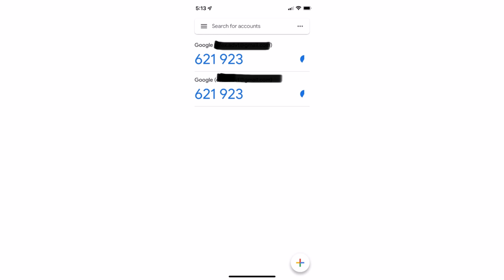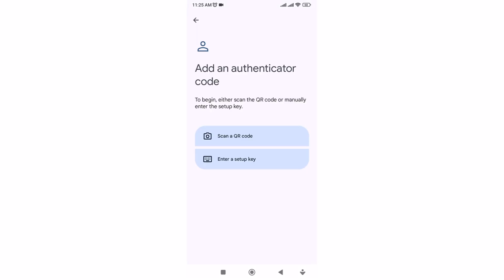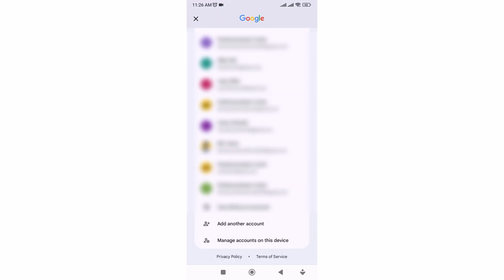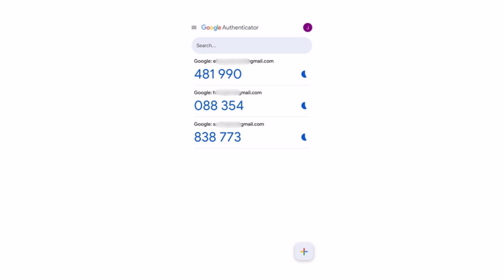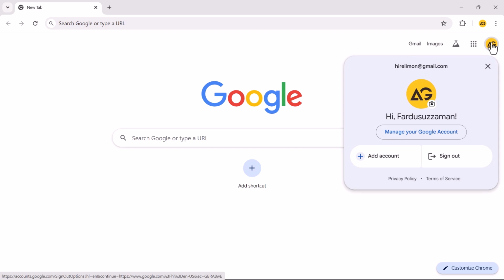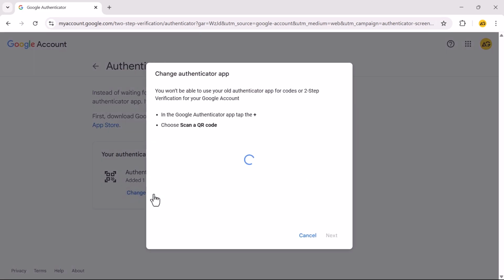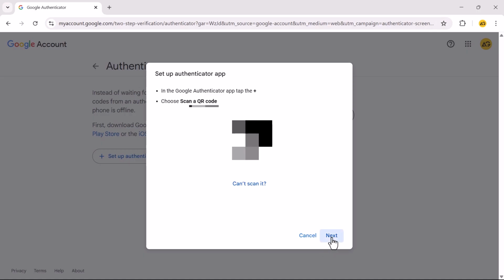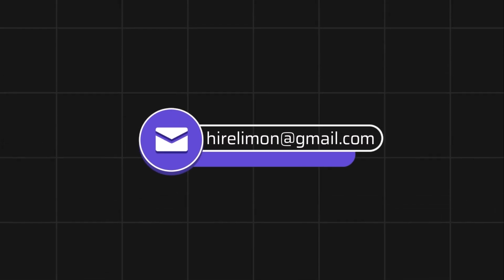How to Recover Google Authenticator Account 2026 | How to Restore Google Authenticator Codes 2026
How to Recover Google Authenticator Account 2025 | How to Restore Google Authenticator Codes 2025

Learn how to recover your Google Authenticator account in 2025 and restore all your 2-step verification codes, even if you've lost access to your old phone. This guide will walk you through the steps on how to restore Google Authenticator on a new phone, recover codes using Google Authenticator backup options, and perform a Google Authenticator account recovery. Whether you're dealing with a lost phone, or wondering how to restore Authenticator to a phone if the old phone is no longer available, this tutorial covers everything you need to know. Perfect for anyone looking to recover Google Authenticator quickly and securely.